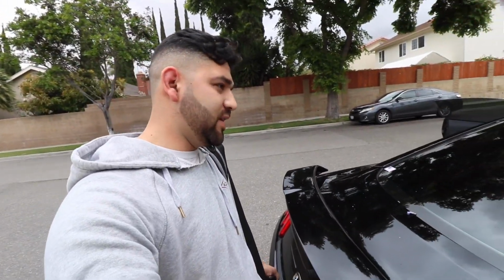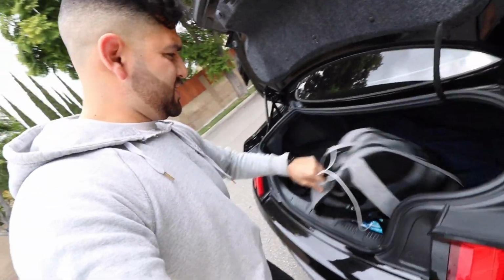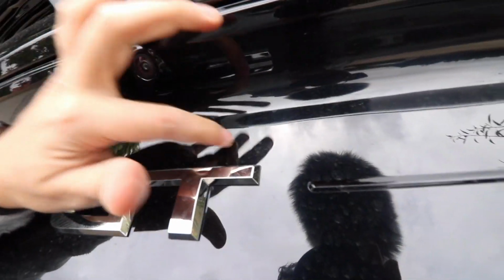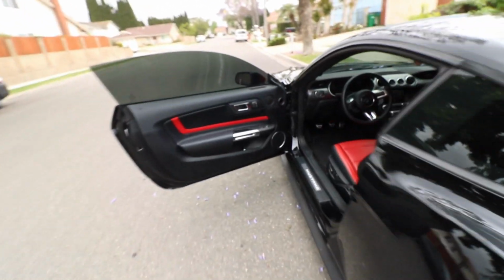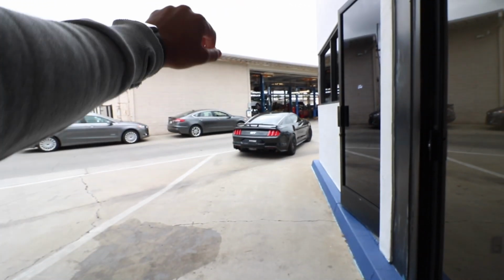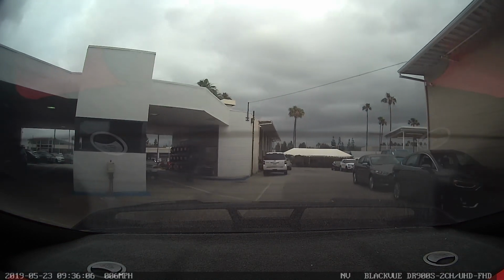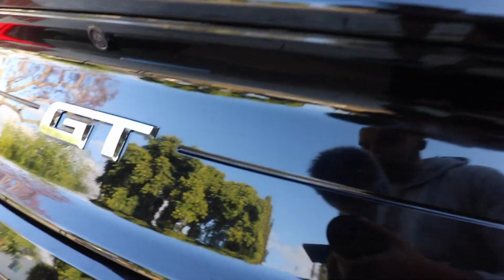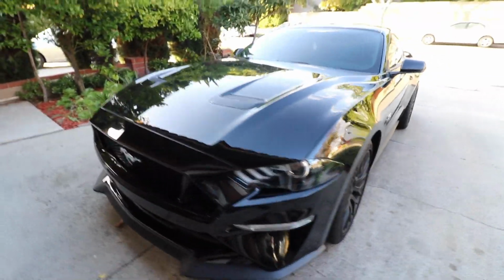I took my 2019 Mustang GT to the DEALERSHIP they said this..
Phone Mount: